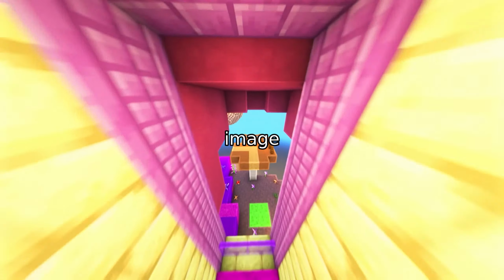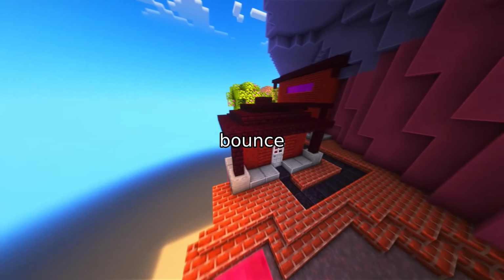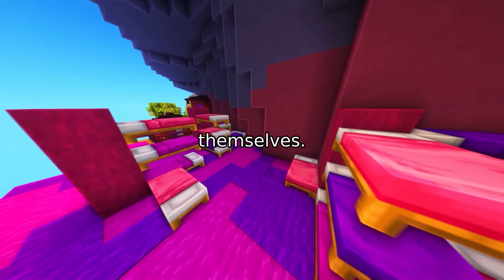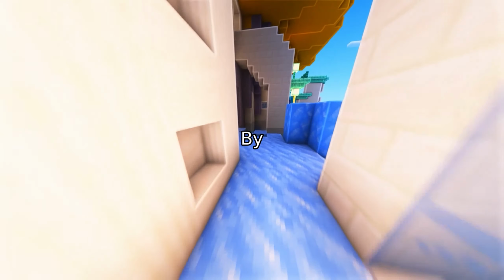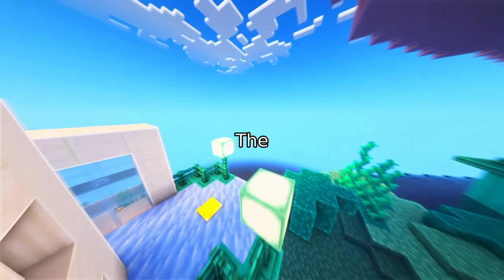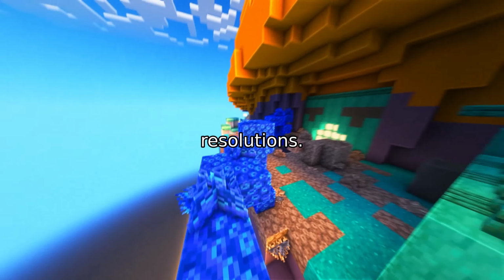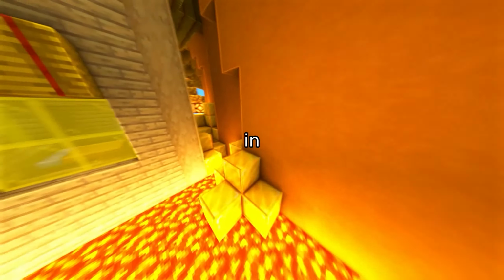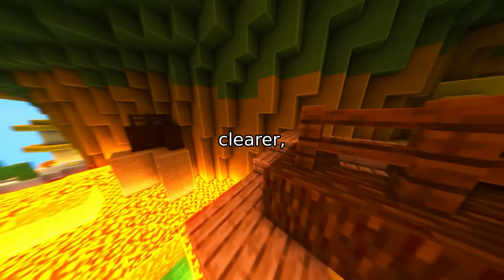AI Reveals Ultrasound's Secret (Speckle2Self Breakthrough)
🧠 **Ever wondered why ultrasounds look like 90s photos? Meet Speckle2Self—AI that turns grainy scans into crystal-clear medical insights!** 🚀

- **Decode speckle noise**—the “static” in ultrasounds that hides critical details 🧬
- **Why traditional methods fail** (spoiler: basic filters = blurry results!)
- **How Speckle2Self works**: Multi-scale perturbation, low-rank/sparse decomposition, and AI that *creates its own clean data* 🤖
- **Real-world impact**: Elastography, blood flow analysis, and early cancer detection made possible by smarter imaging 💉
- **Why this matters**: Affordable, accessible healthcare tech that thrives without fancy hardware 🌍

**Perfect for AI/ML enthusiasts, medical tech lovers, or anyone curious about cutting-edge diagnostics!** No jargon—just breakthroughs.

**Don’t miss this deep dive into AI’s next big leap!** 🔥
👉 **LIKE** if you’re fascinated by medical AI!
👉 **COMMENT** with your thoughts on AI in healthcare!